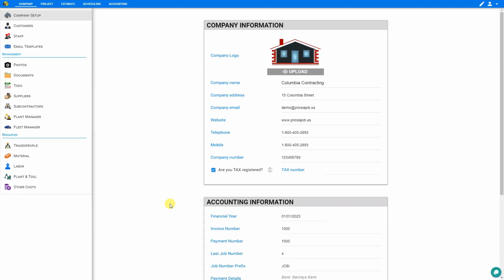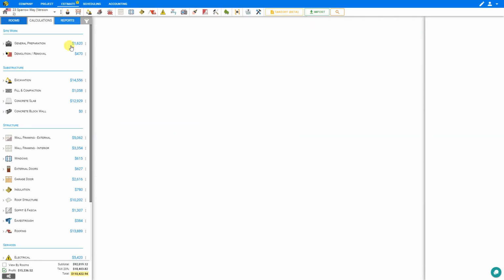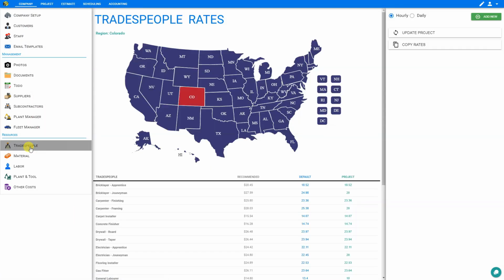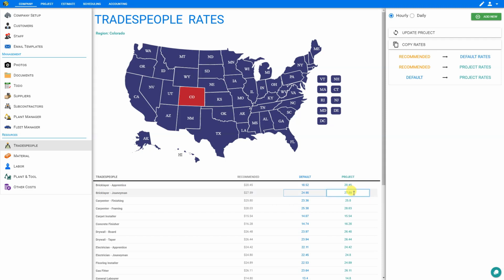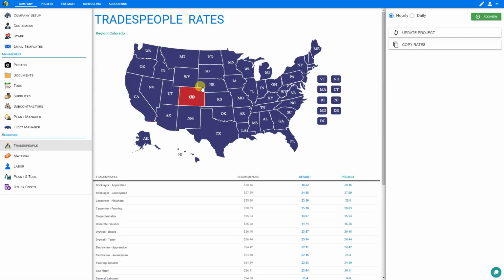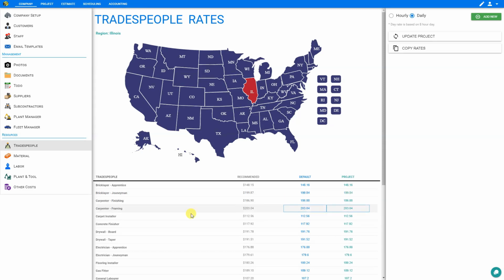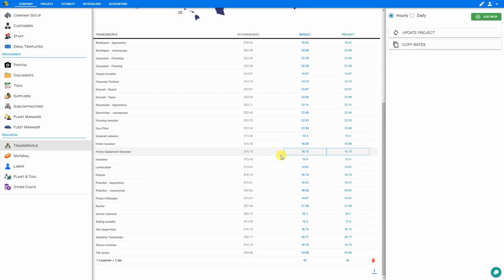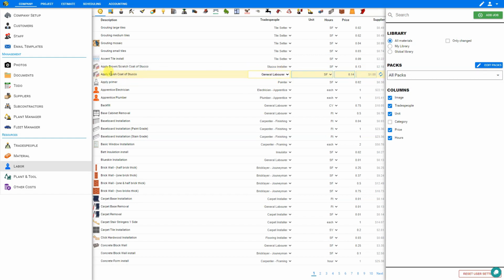Tradespeople Rates - PriceAJob.us - America's Best Residential Construction Estimating Software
Easily update tradesperson rates and factor UK regional modifiers with Price A Job's Tradespeople Resource settings.Try our FREE Construction Estimating Software DEMO version.The Best Building Software in the UK.You can calculate building materials and labour costs from floor to roof, carpentry, plumbing, electrical, and more.Price A Job - Cloud Based Estimating Software - will help you produce accurate, professional estimates quickly and easily!
Table of Contents - Admin - Tradespeople Rates
0:00 Tradespeople Rates
0:15 Company, Resources, Tradespeople Rates
0:40 US Regional Rate Modifiers
1:00 Default vs Project Rates
1:30 Example Rate Change, Manual Input
2:35 Copy Rates (Default to Project)
3:25 Update Project Rates
3:30 Copy Rates (Recommended to Project)
4:25 Set Regional Project Version
5:50 Compare Regional Estimates
6:30 Hourly & Daily Rates
6:40 Add New Tradespeople, Teams or Crews
8:00 Estimates Affected by Default Rate Changes
8:40 Re-Assign Tradespeople to Tasks